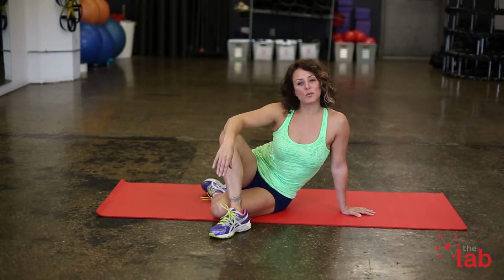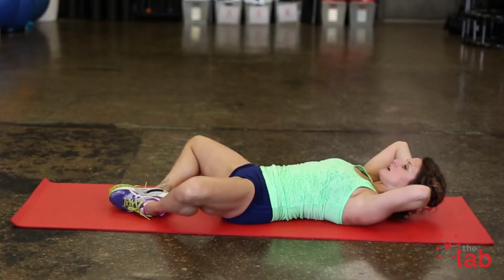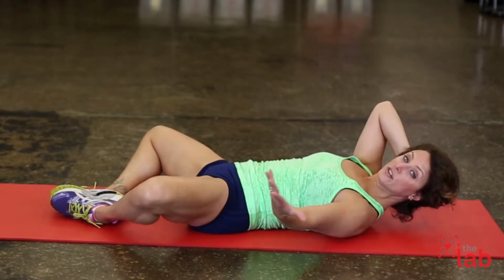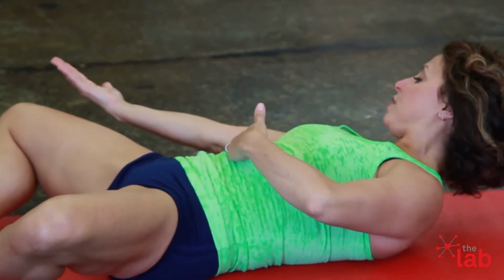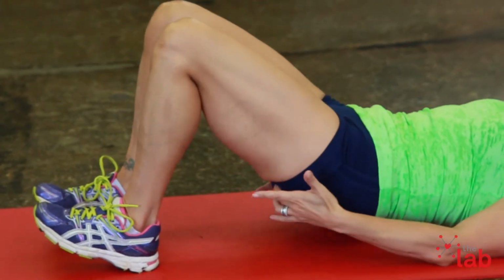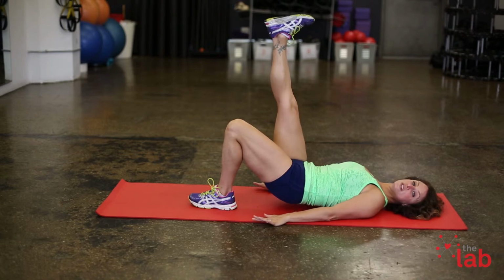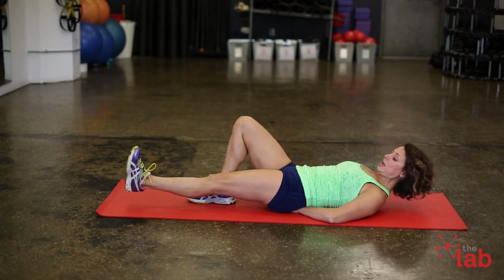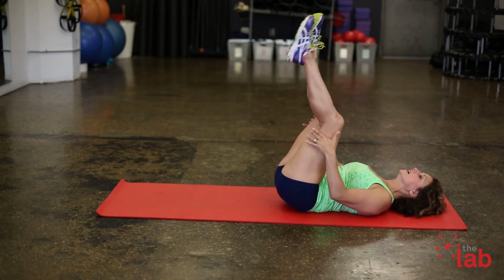Lawson Harris of The Lab Runner's Warm UP!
Lawson Harris of The Lab shows you how to prepare for your run.  Warm up all the major muscle groups, enhance your performance and avoid injuries.